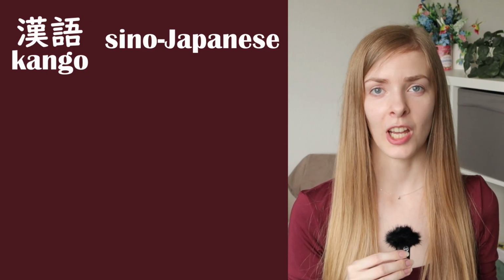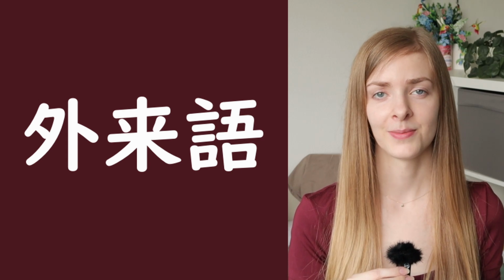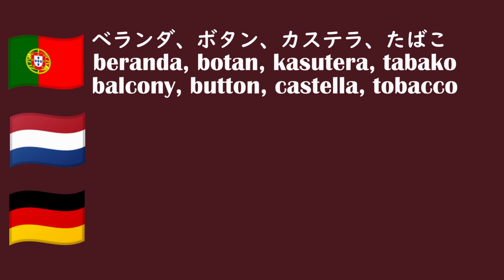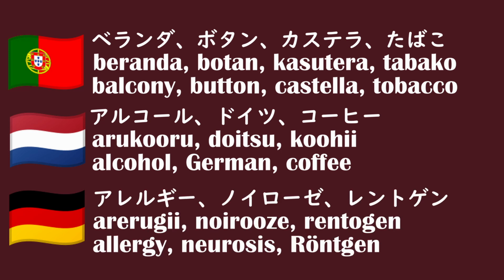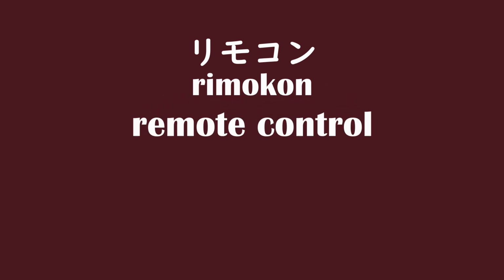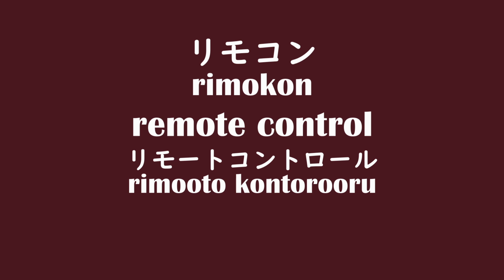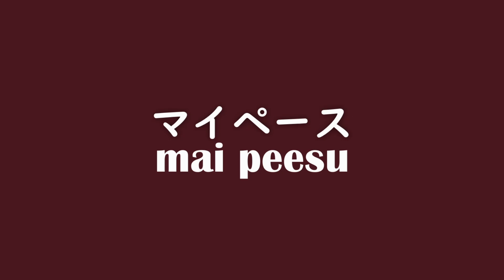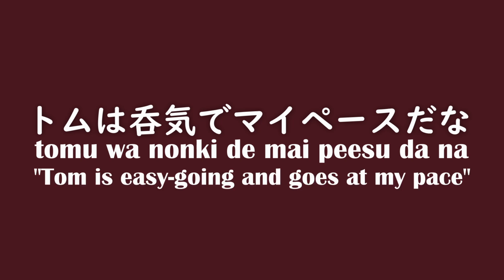Why Japanese uses so many English words | a linguistic breakdown of loanwords in Japanese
Have you ever heard someone speak Japanese, but it sounded like English with a Japanese accent? Or maybe you’re learning Japanese and keep running into English words everywhere?
In this video, I take a closer look at loanwords in Japanese: from their origins to how they’re adapted into the Japanese language, and the changes they undergo that result in funny or confusing expressions (sometimes called “English made in Japan”).

TIMESTAMPS

00:00 intro to loanwords
00:46 the Japanese lexicon
01:46 外来語 loanwords
03:33 adaptation into Japanese
06:13 和製英語 English made in Japan
09:11 Engrish / Japanglish
10:05 function of loanwords
13:10 outro